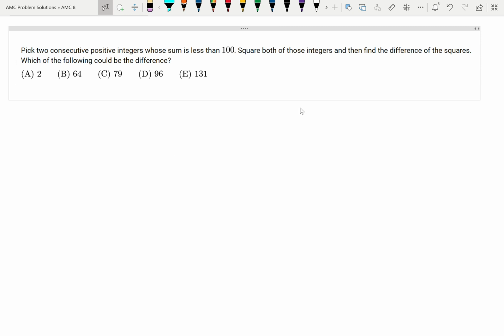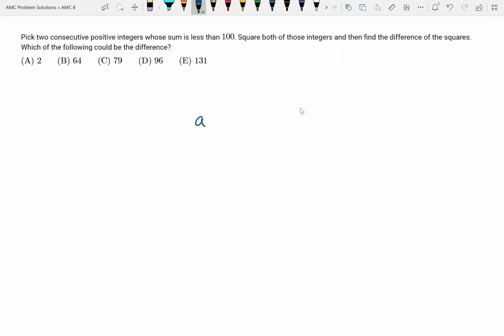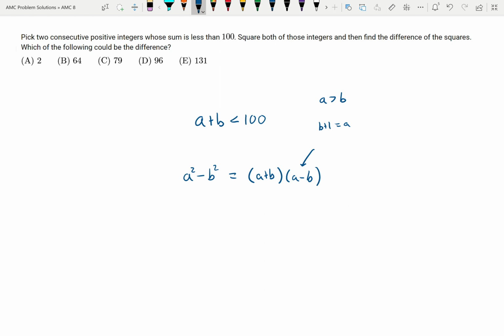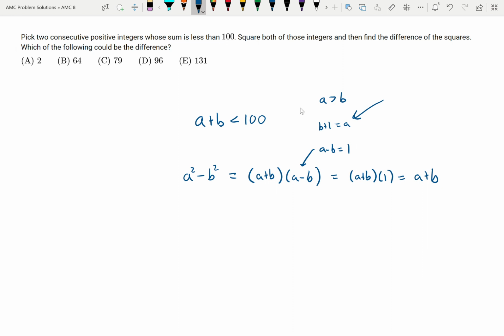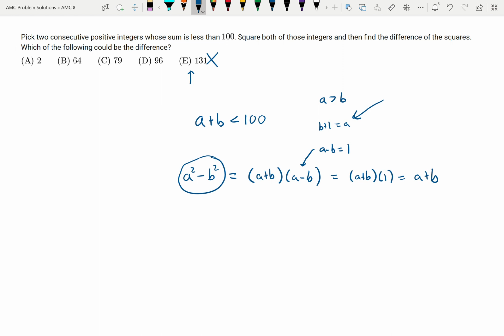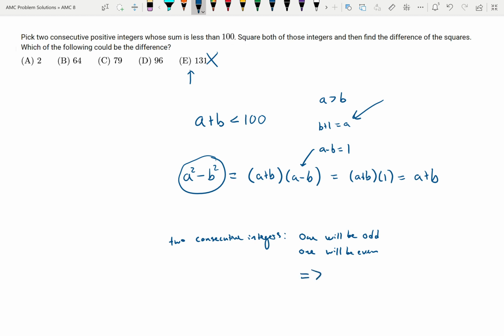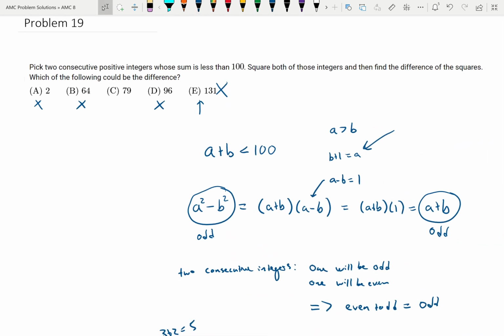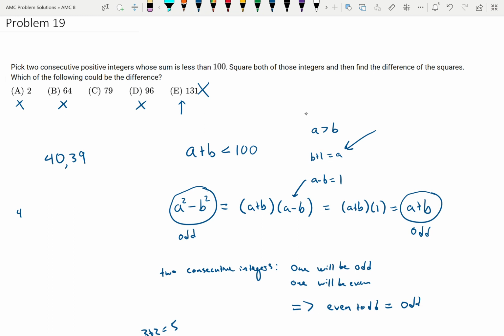2007 AMC 8: Problem 19